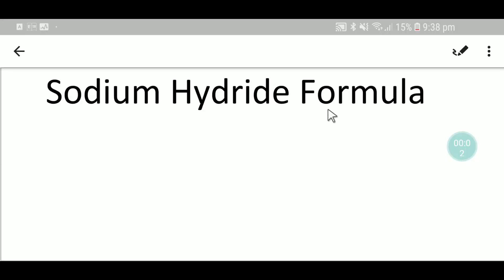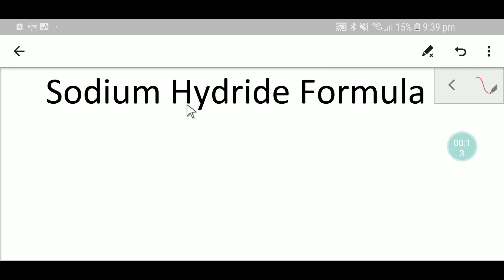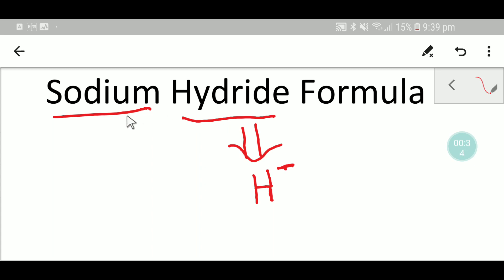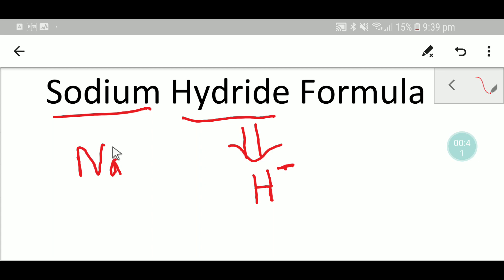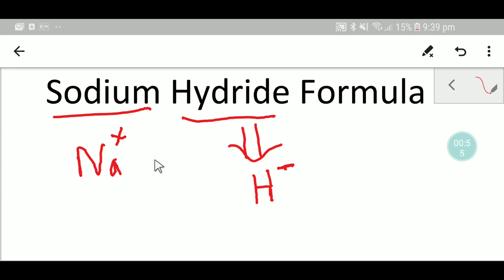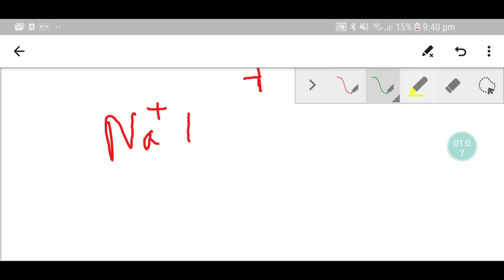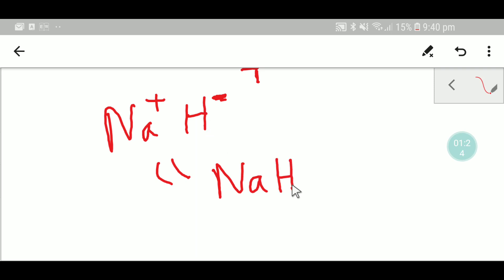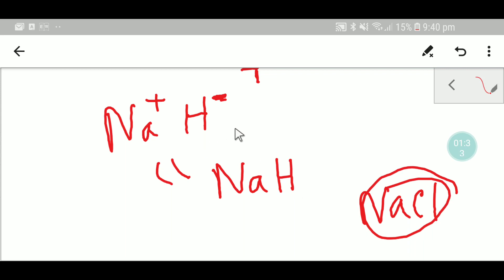Sodium Hydride Formula||Chemical Formula for Sodium Hydride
Sodium Hydride Formula||Chemical Formula for Sodium Hydride||How to write the chemical formula for sodium hydride||What is the chemical formula for sodium hydride